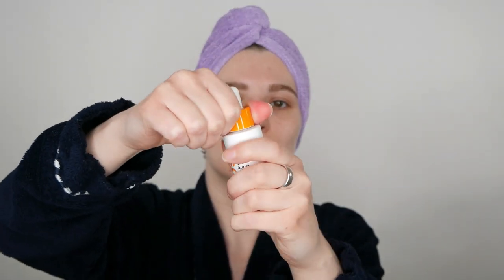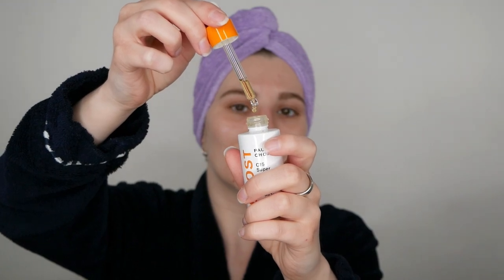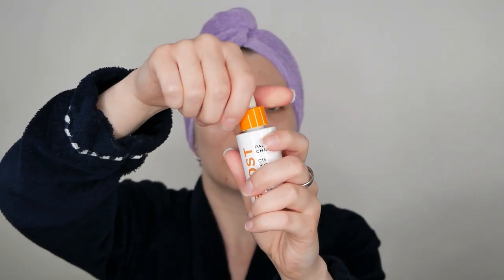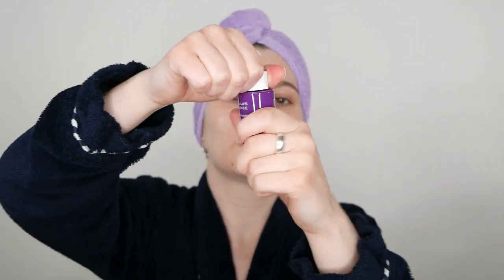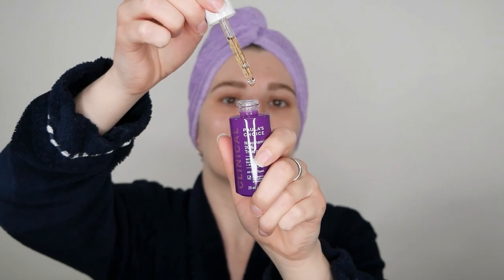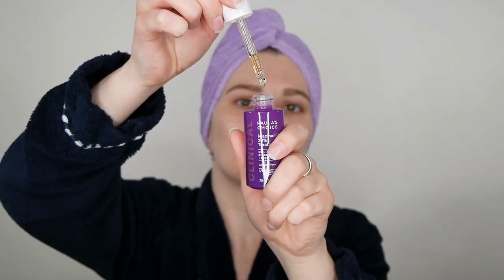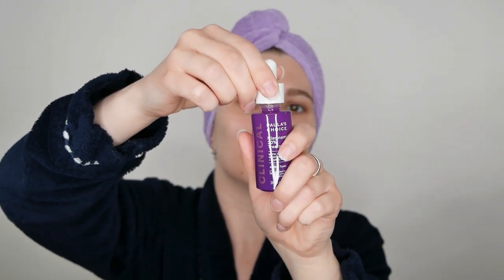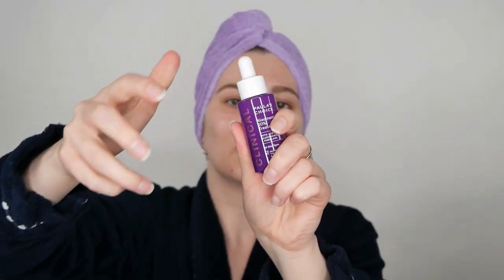How to Apply Aloe Vera Gel on Face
In this video, I'll demonstrate how to use aloe vera gel effectively. I recommend using a small amount to ensure better absorption by the skin; otherwise, it can become sticky and sit on the surface.

Fruit of the Earth Aloe Vera 100% Gel